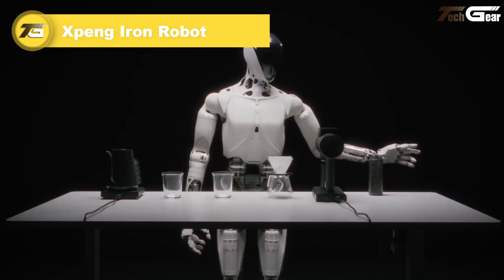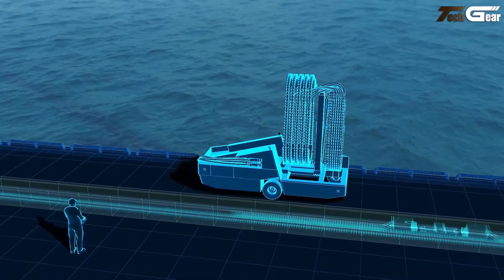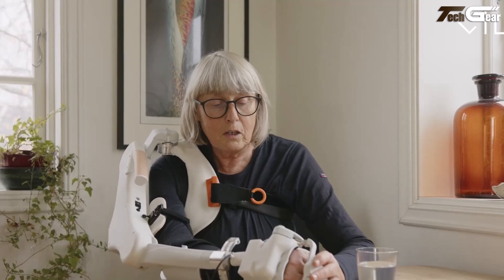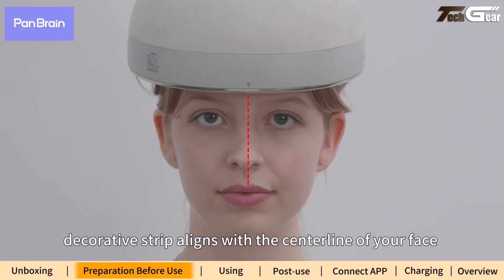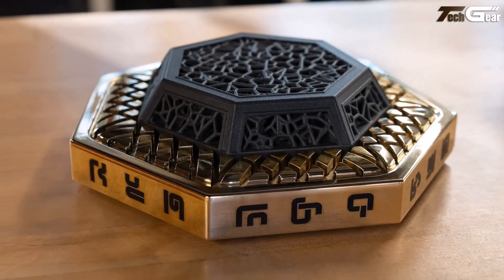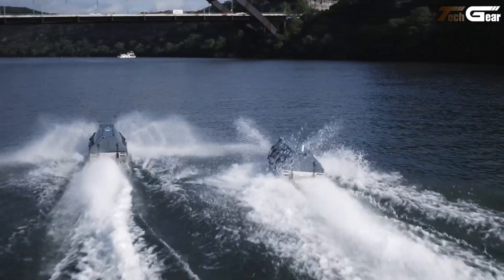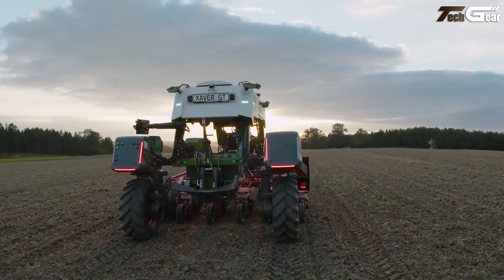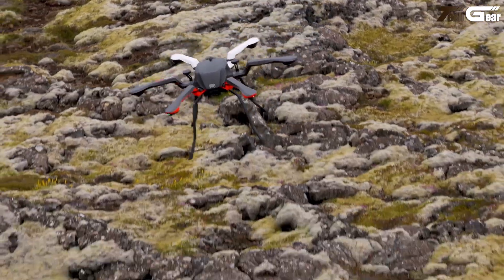17 Newest Inventions That Will Blow Your Mind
17 Newest Inventions That Will Blow Your Mind

Get ready to explore the most groundbreaking, mind-blowing inventions of the year! From futuristic gadgets to smart home devices, AI-powered tools, next-gen transportation, and unbelievable problem-solving tech — these innovations are shaping the future faster than ever.

00:00 - Introduction

00:49 - 1. Xpeng Iron Robot

01:46 - 2. SolarBrick

02:43 - 3. CruiseLink Mobile S Chain

03:27 - 4. HONOR ROBOT PHONE

04:19 - 5. VilPower Full-arm Exoskeleton

05:05 - 6. BodyPark ATOM

05:52 - 7. INMO AIR3

06:50 - 8. PanBrain LUME

07:24 - 9. Figure 03

08:26 - 10. Extropic Thermodynamic Computing

09:18 - 11. CorPower C4

10:00 - 12. UBTECH Walker S2

11:00 - 13. Saronic Technologies

11:44 - 14. Samsung Galaxy XR

12:55 - 15. Fendt Xaver GT

14:02 - 16. Honda EV OUTLIER

14:45 - 17. Acecore Noa